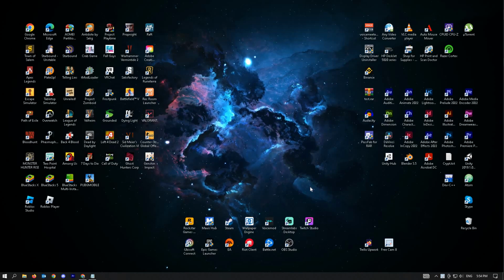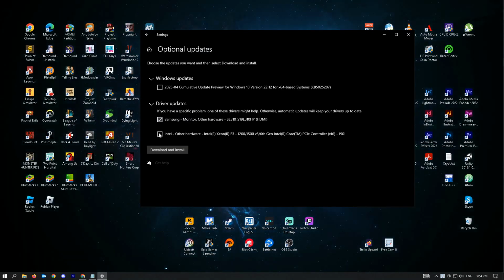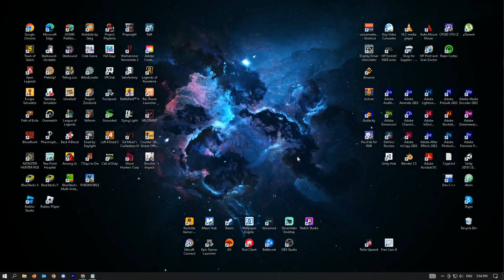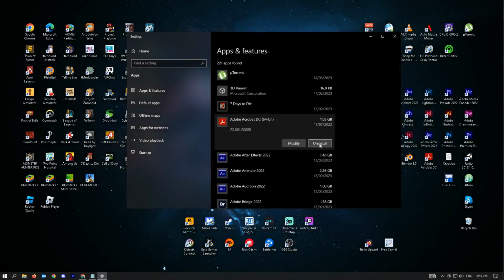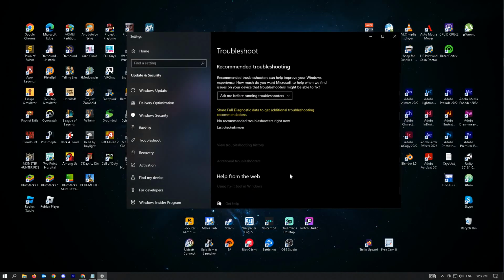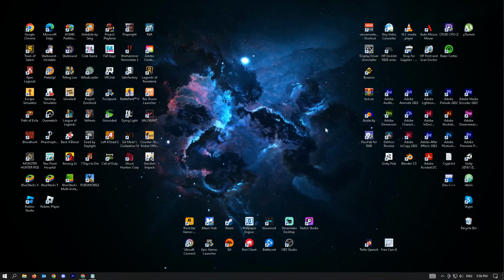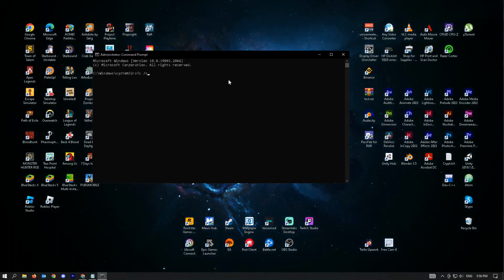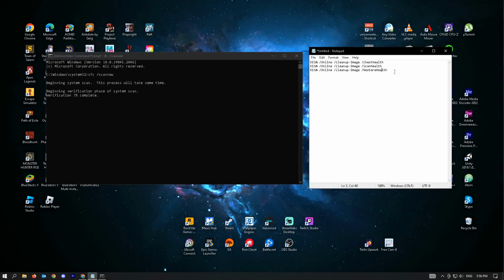How To Fix Windows Update Error 0x8008005 (2023)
How to fix Windows update error 0x8008005 is covered in this video.